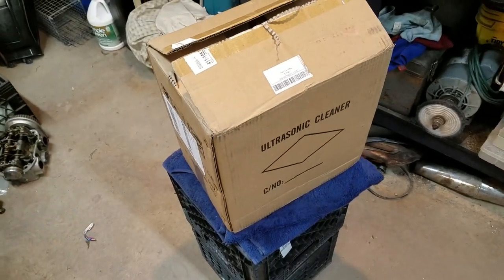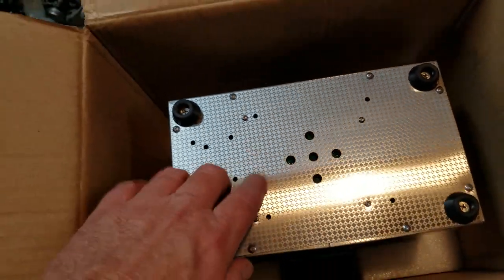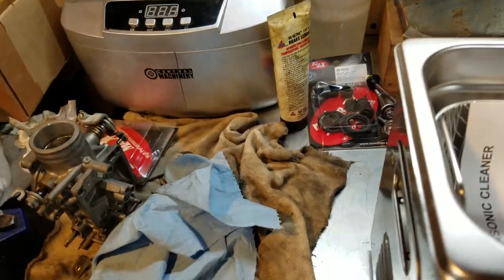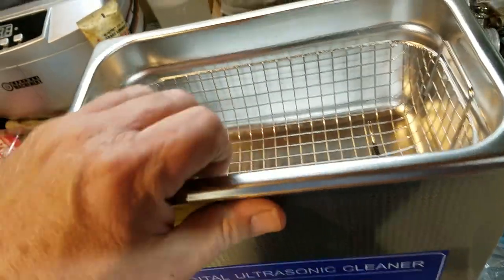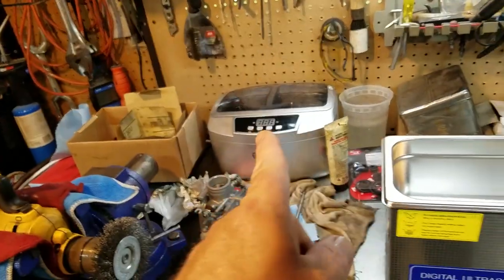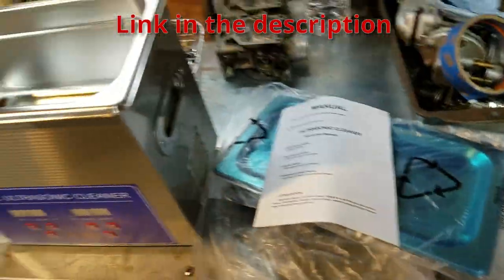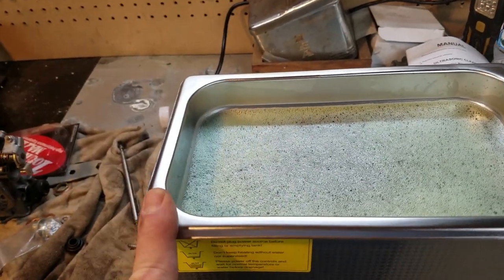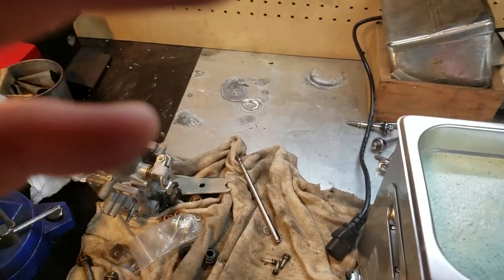3 Liter Ebay UltraSonic Cleaner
3 Liter Ebay UltraSonic Cleaner